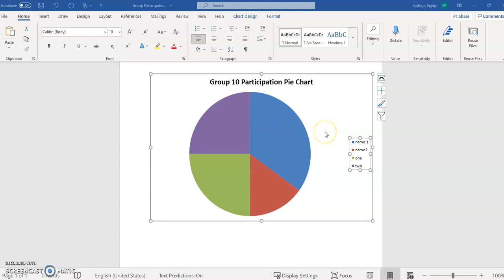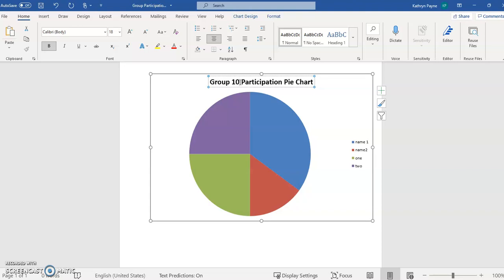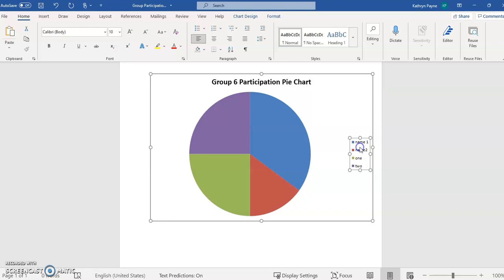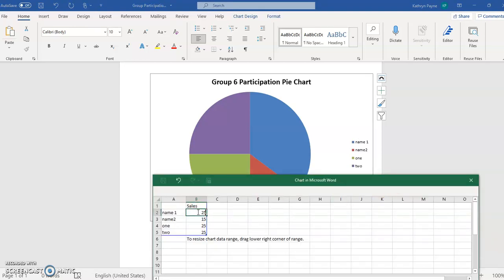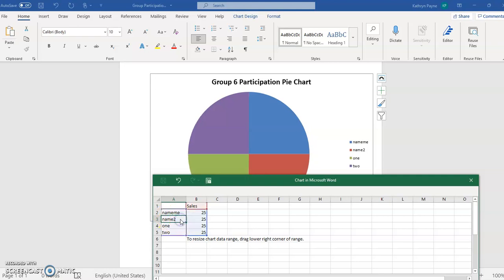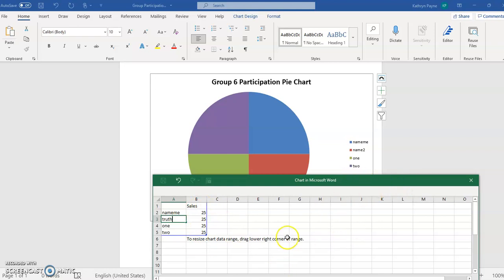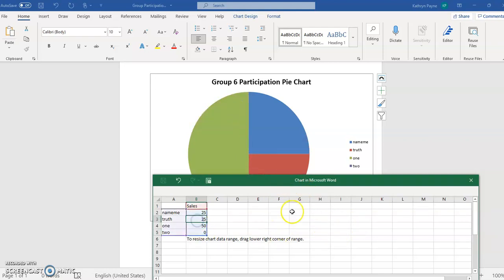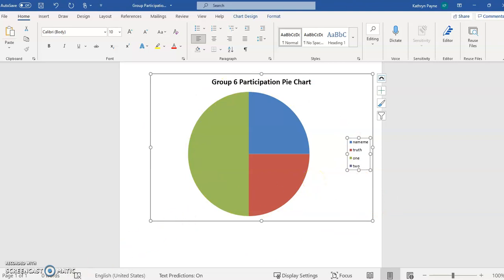How to modify Group Participation Pie Chart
This short video shows how to work with the Group Participation Pie Chart.